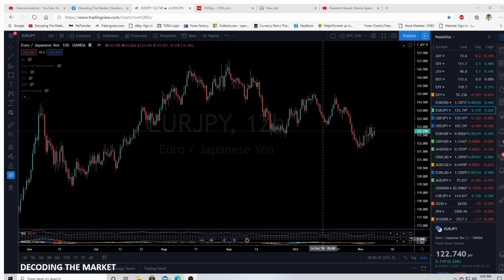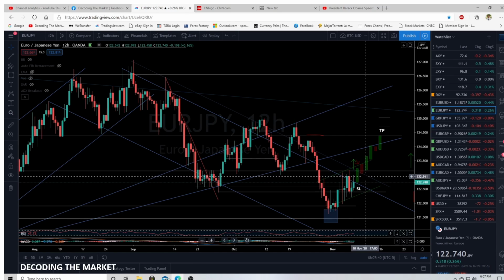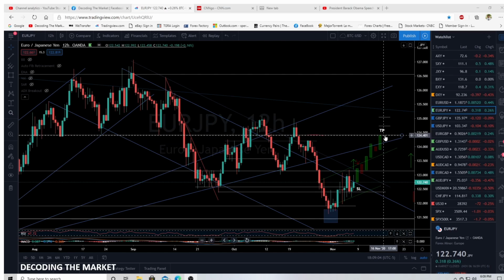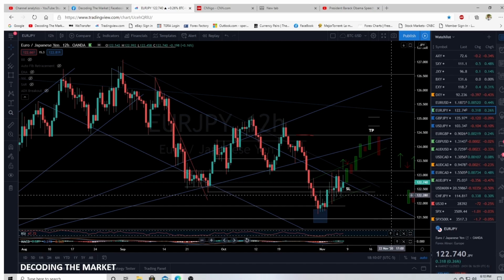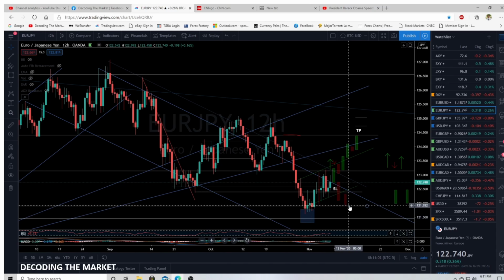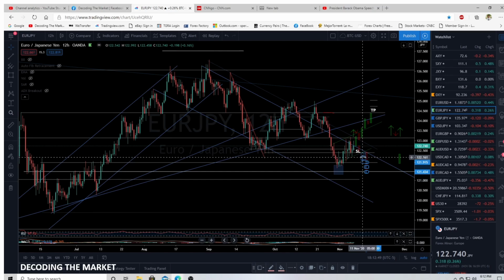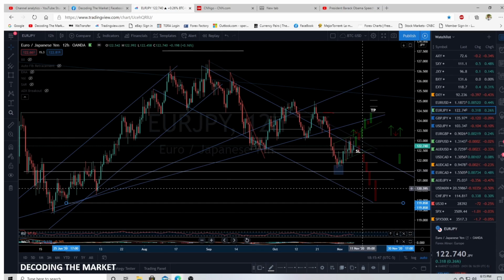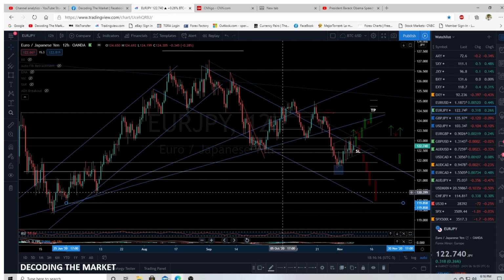Trading & Chart Analysis Foreign Exchange Market EUR-JPY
Quick but Important update to make sure everyone is on the right side of the market.

Consult with a professional financial adviser  before making any financial decisions. Investing in general and options trading especially is risky and has the potential for one to lose most or all of their initial investment